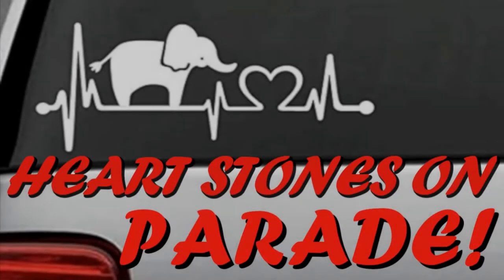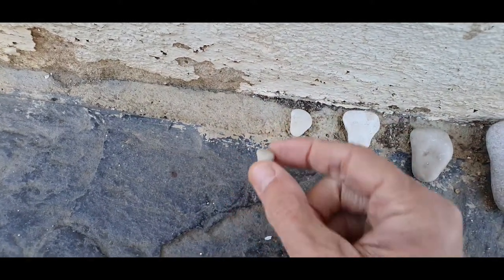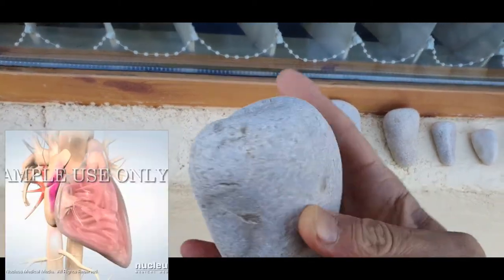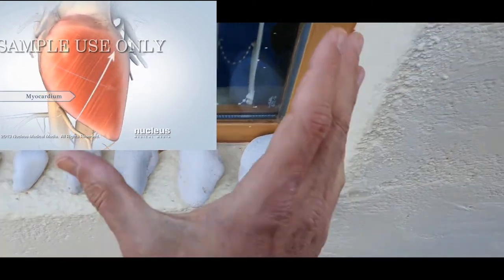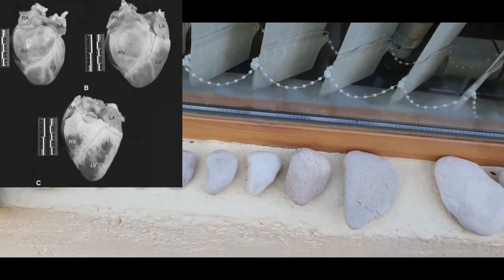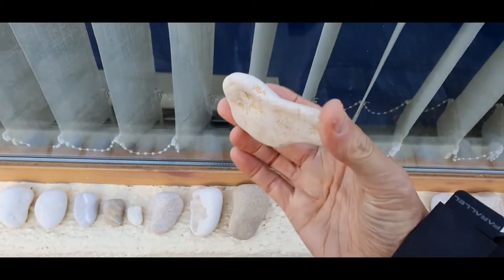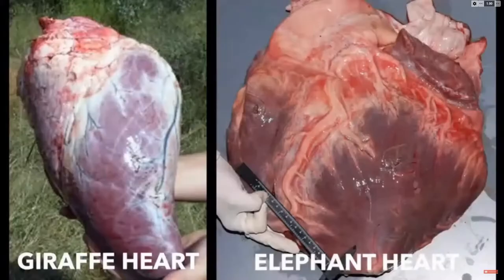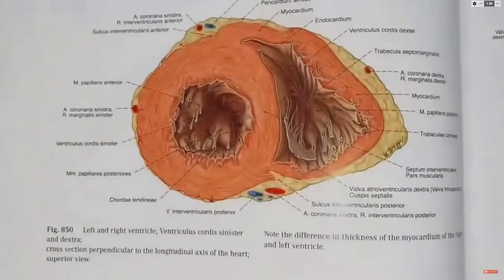HEARTS STONES ON PARADE!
A quick display and review of my friend Howard's heart stone collection. I believe many of these to be petrified hearts.

The video finishes with a clip of Howard's opening presentation on Modern Day Debate (link below). The topic of debate was young vs. old earth theories.

Bitcoin address:   13UyASMyuqQ41mW1DUPEULtZGRJfwPDy9Z